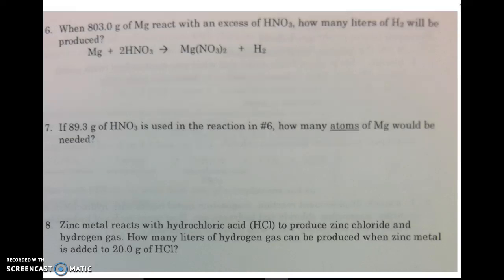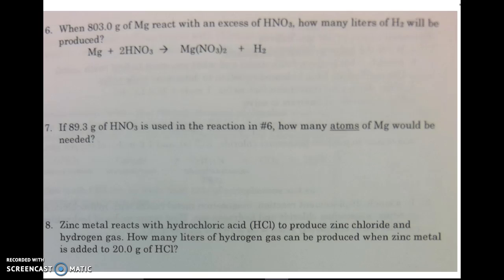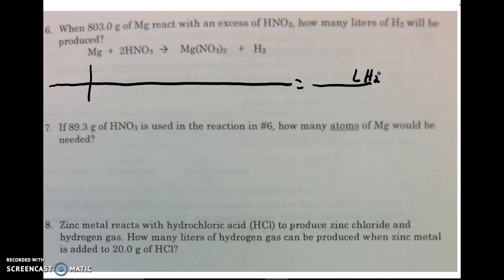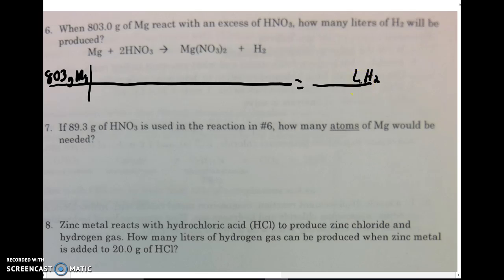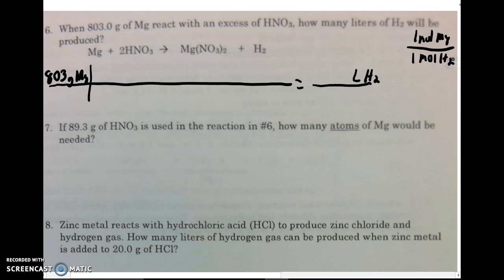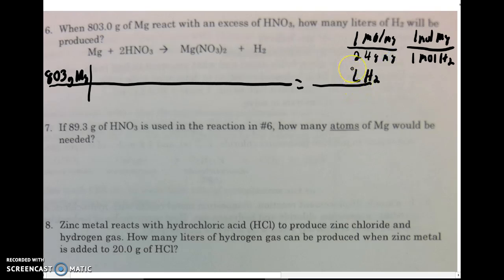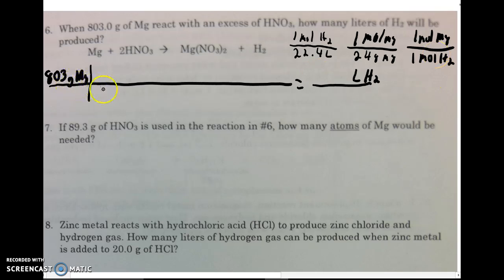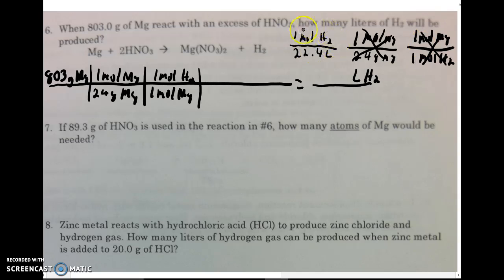Mixed Stoichiometry Problem